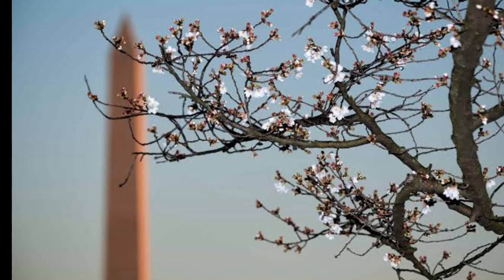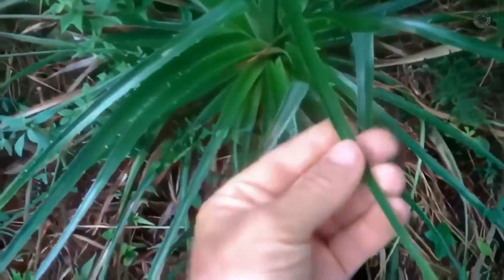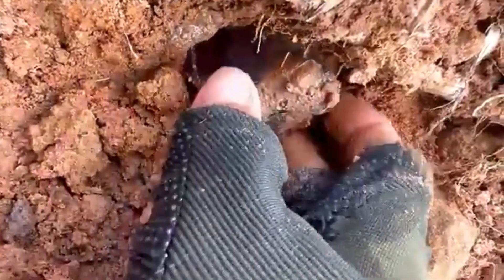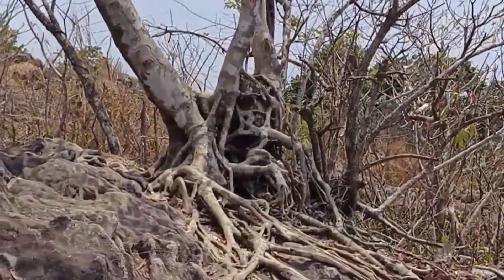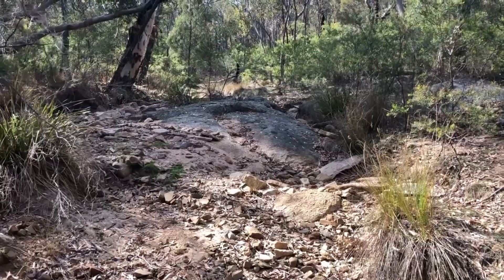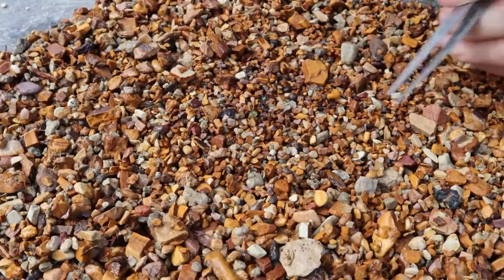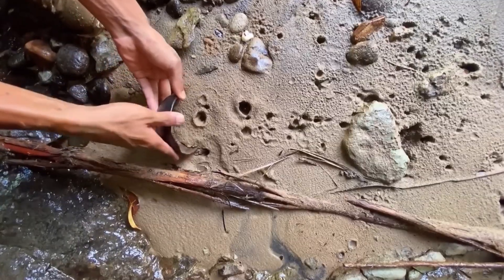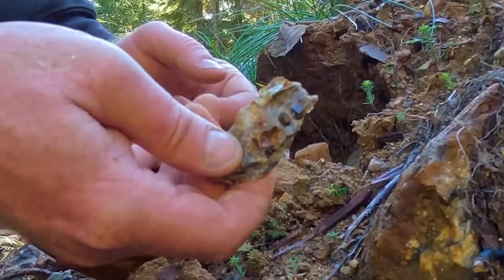If You See THIS Plant, Gems Are Hiding Below!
Nature leaves subtle signs of hidden treasures. In this episode of Pro Gems, discover the 5 plant types that grow near gemstone-rich soils and learn how professionals use natural indicators to locate valuable stones without digging.

These plants aren’t just part of the landscape — they are living locators, marking the presence of sapphires, garnets, emeralds, and more. By combining botany with geology, prospectors gain the advantage of spotting gem-rich areas long before picking up a single tool.

🌿 From wildflowers glowing on mineral soils, to shrubs gripping rocky veins, to grasses shimmering with metallic signals — every plant has a story to tell. This guide transforms the way you see nature and may point you toward your next discovery.

0:00 – 0:45 → Nature’s hidden language: how plants reveal gemstones
0:46 – 2:10 → The first type: trees and their connection to mineral-rich soils
2:11 – 3:20 → Grasses that shimmer where gemstones form
3:21 – 4:40 → Wildflowers glowing as natural gem indicators
4:41 – 6:05 → Shrubs marking emerald and gem-bearing veins
6:06 – 7:35 → Metal-accumulating plants as direct geological signals
7:36 – 8:30 → How combinations of plants strengthen gemstone evidence
8:31 – 9:00 → Separating false signals from true indicators
9:01 – 9:30 → Professional prospecting steps using plants + geology
9:31 – 9:38 → Closing and Pro Gems sign-off